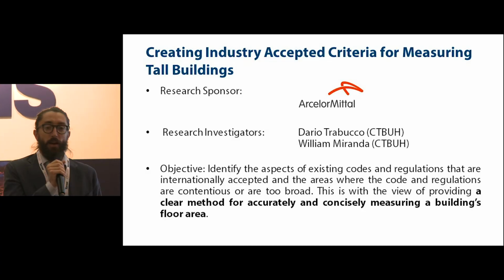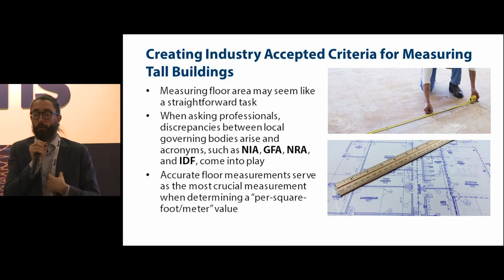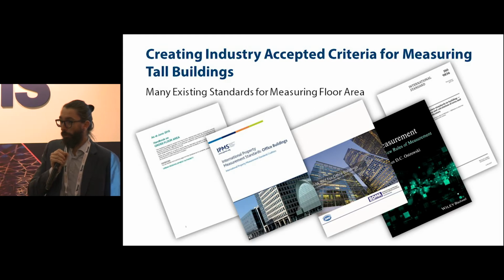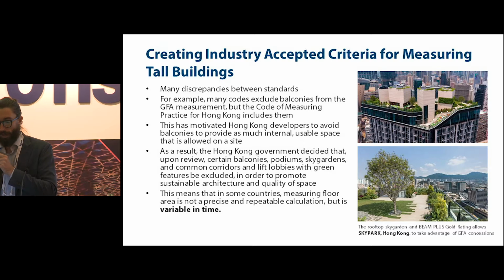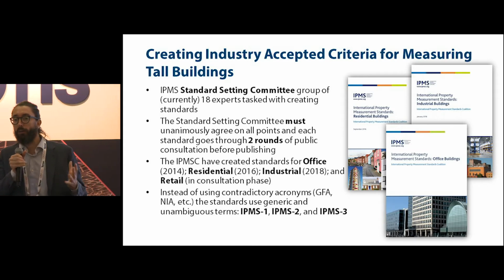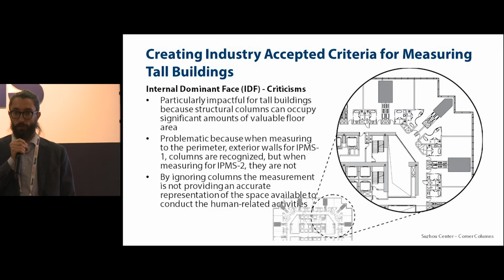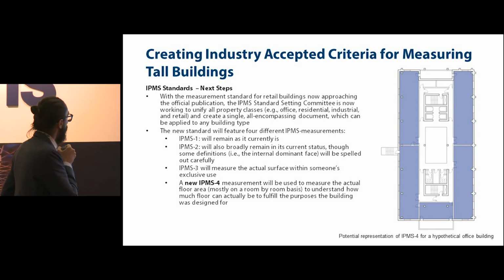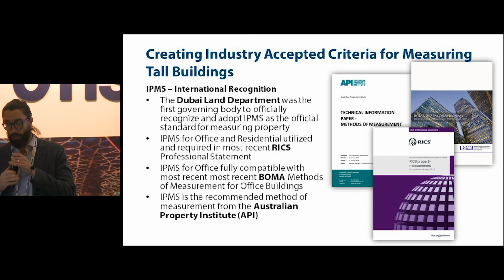2018 Middle East Conference - Dario Trabucco “Criteria for Measuring Floor Area of Tall Buildings”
Dario Trabucco, Research Manager of CTBUH, speaks at the 2018 CTBUH International Conference in Dubai on 22 October 2018.

Over time, the building industry has evolved and adapted to accommodate the new needs of the occupants in residential and office settings. These adaptations include changes to conventional structures, such as using an efficient diagrid system or offsetting the columns from the façade into the interior space, which can allow for more views and lighting. Also, workspaces have largely progressed to an era where open space is emphasized, instead of private offices lining the exterior. This alteration can make a space more efficient and has influenced the incorporation of more social and public space to maintain office moral and encourage tenants with optimal conditions.

Although these changes are largely seen as positive and progressive, they can majorly impact the space that is actually usable for working and living. Currently, the existing - and internationally accepted - methods for measuring floor area often include elements, such as structural members, window ledges, tight spaces in corners or behind columns, and even the thickness of exterior curtain walls. With the inclusion of all of this additional floor space, buildings can be affected by serious overcrowding issues, which can affect the comfort of inhabitants and present major problems to how a building functions, such as increasing the load on elevators, air conditioning, and plumbing.

This presentation introduces a new method for measuring the “real” usable space in tall buildings. This can help building developers and managers know exactly how much space they are selling to their tenants, as well as help vertical transportation and MEP consultants anticipate the population of the building that will be using their systems.